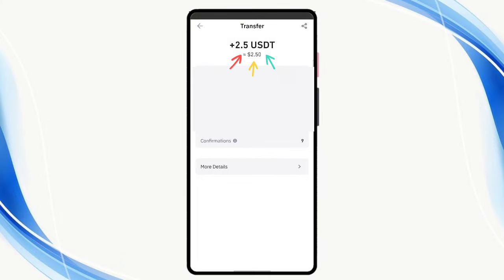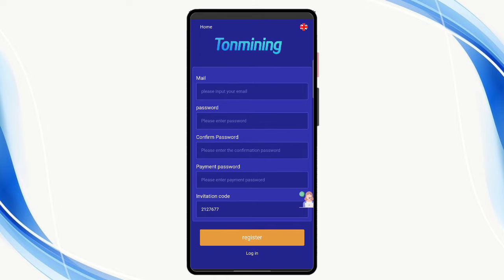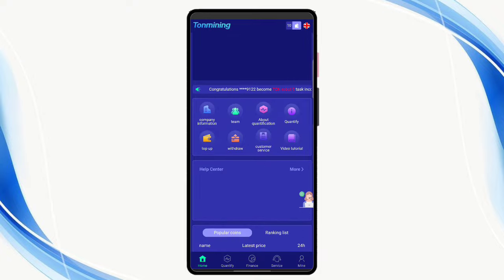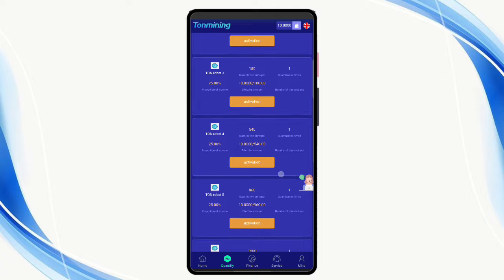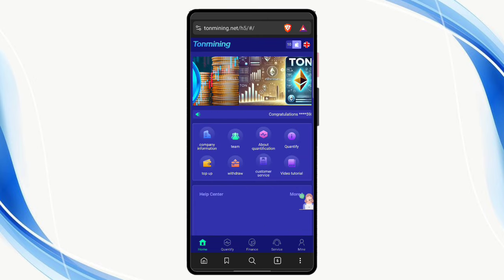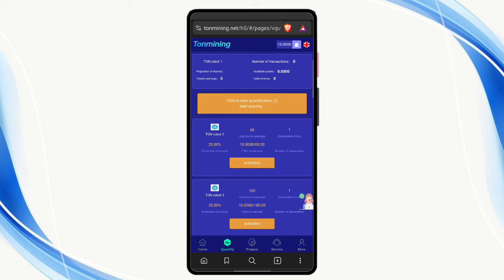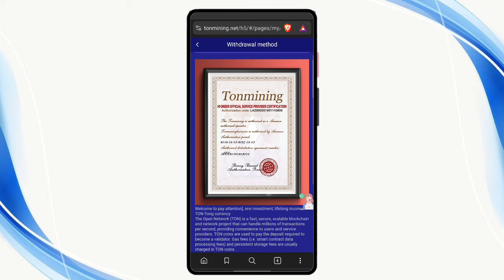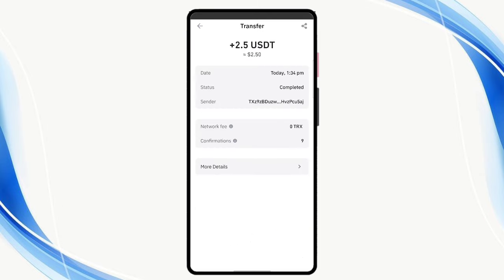New Usdt Mining Site | usdt earning site | trx usdt mining app | Cloud Mining | usdt investment site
• YOUR RELATED QUARRIES 👇
• earning app
• crypto earning
• earn dollars per day app
• free usdt
• dollar earning website
• dollar free
• earn dollar
• free cryptocurrency earning
• free trading app without investment
• usdt
• free dollar earning apps
Usdt mining site in Colombia
Usdt Cloud Mining Site in South Korea
Singapore usdt earning site
New launch usdt investment project
Usdt site in South Africa
Usdt mining app in Indonesia
Usdt earning website 2023
Real usdt investment project in United States
Usdt Website free in England
Usdt mining earning site
How to earn free Usdt without investment
Free Usdt Income site no deposit
Free Usdt investment website no investment
Withdrawal Proof of usdt mining
Usdt shopping earning
Usdt Online earning site
Shopping website of usdt
Free dollar investment Site in South Korea
Dollar earning in Colombia
Cryptocurrency usdt income
Cryptocurrency website 2023
How to mine free Usdt
Money earning site of usdt investment project